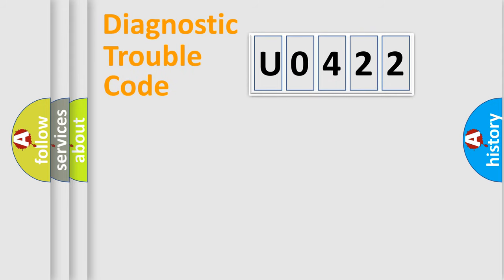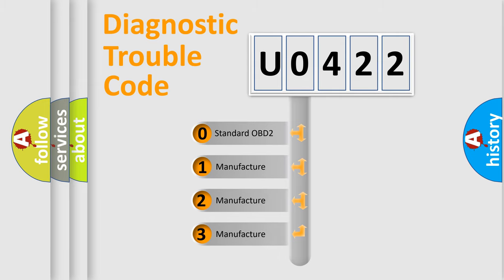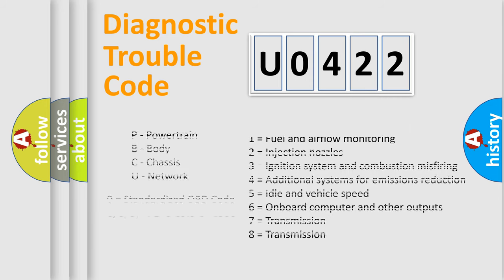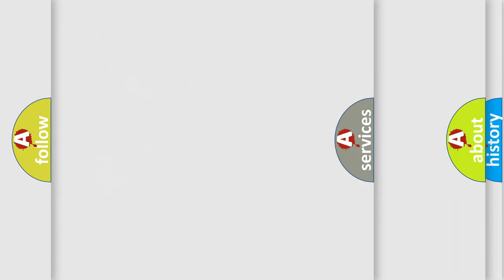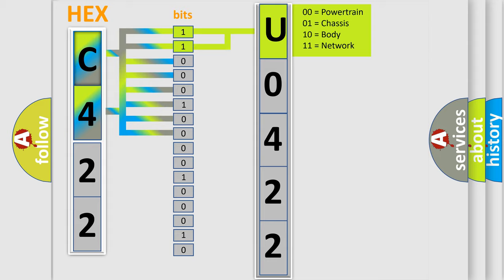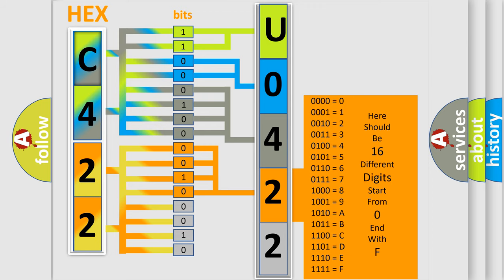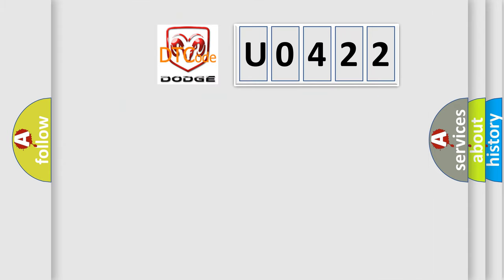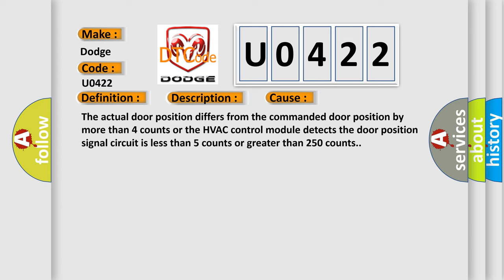DTC Dodge U0422 Short Explanation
Contents:
0:21 Basic DTC analysis according to OBD2 protocol standard.
1:48 Insight into programming
2:58 A diagnostically understandable description of the Diagnostic Trouble Code
3:05 Basic error definition

Make:
Dodge
Code:
U0422
Definition:
Recirculate Position Feedback Circuit Short to Ground
Description:
Ignition ON.The HVAC module is ON.